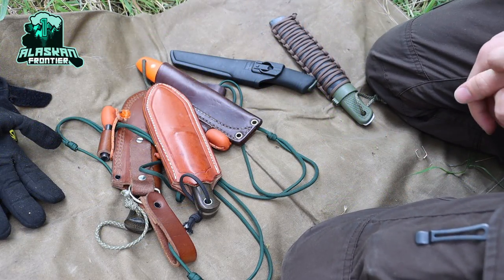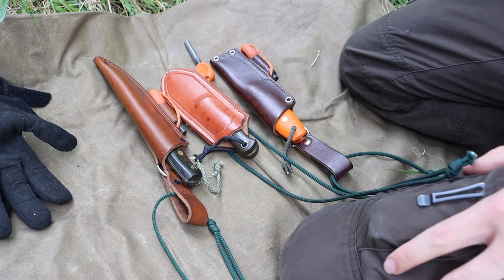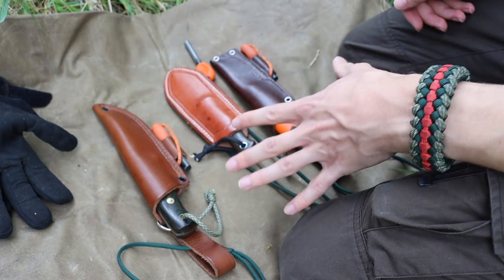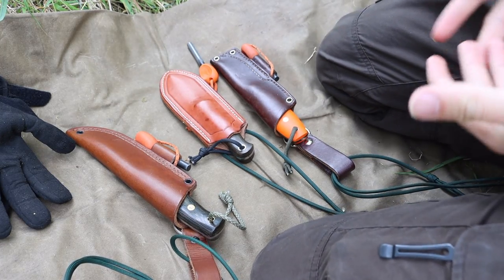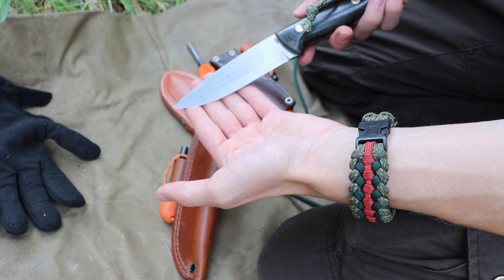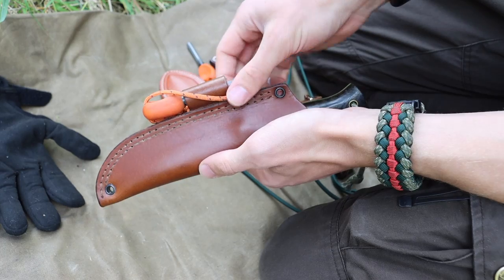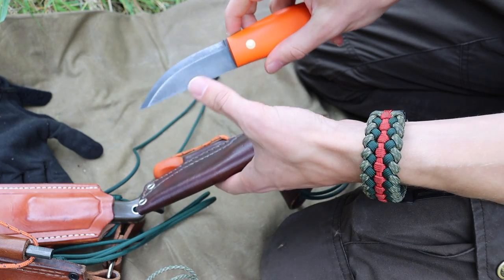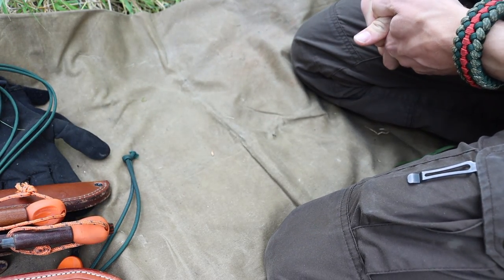The Best Way to Setup ANY Bushcraft Knife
In this video we move from talking about the knife itself and talk about the equipment that makes your knife more effective than just the blade. What kind of sheathing works best? Is a ferro rod a good piece of kit to attach to every sheath?